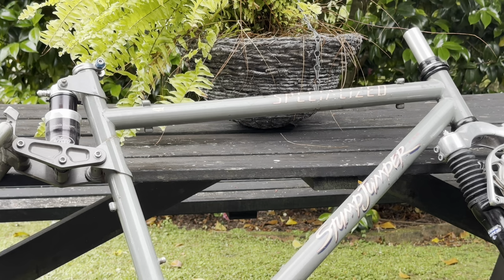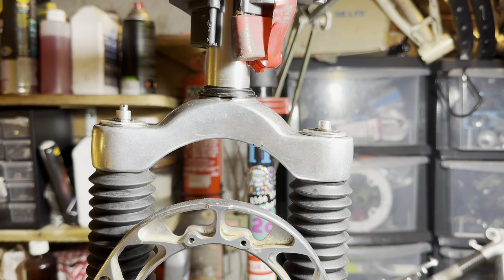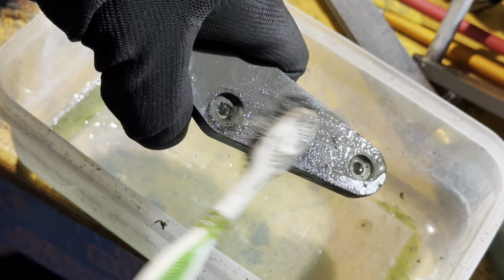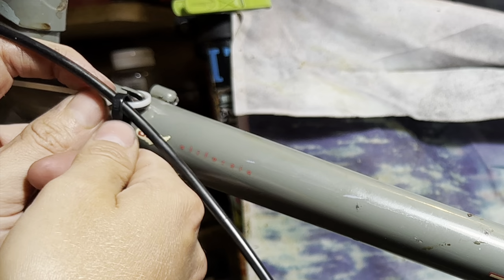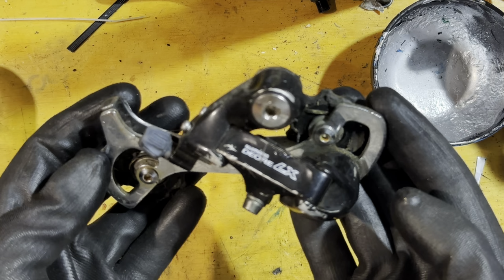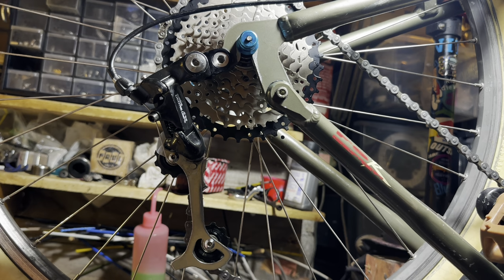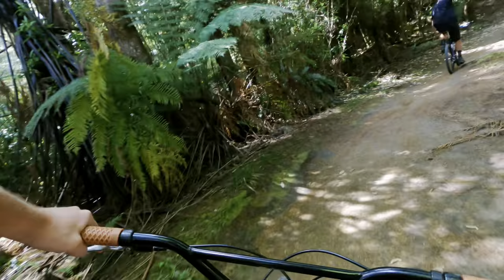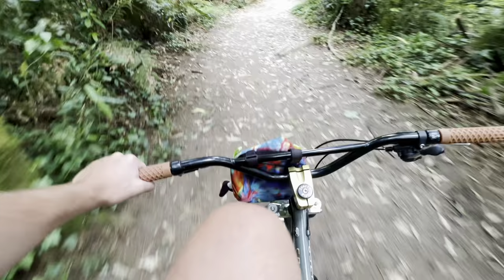Vintage MTB restoration - ‘94 Specialized Stumpjumper FSR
Parts:
Frame: ‘94 Stumpjumper FSR
Fork: Marzocchi bomber z2 light
Tyres: Terra One Rider t1
Brakes: Magura hs22?
Bar: Surly Sunrise

00:00 intro/the base
02:29 disassembly
03:56 tidy up
06:51 cleaning fork
08:41 headset
09:46 fork install
09:55 stem/bars
10:15 Magura brakes overview
13:19 frame touch ups
13:45 frame assembly
16:01 Magura brakes install
19:37 smelling hands
19:47 shifter install
21:50 hub servicing
23:28 tyres
24:52 cassette install
25:17 Magura brakes pt3
26:13 ramblingz
26:25 Magura brakes pt4
26:37 bb/cranks
28:17 rear derailleur
31:10 chain
34:18 derailleur tweaking
35:05 lube time
35:25 grip install
36:34 bottle cage
36:41 finished view
37:15 group ride
44:45 more riding
45:20 EJECTO FLANGO
46:45 closing statement/future builds